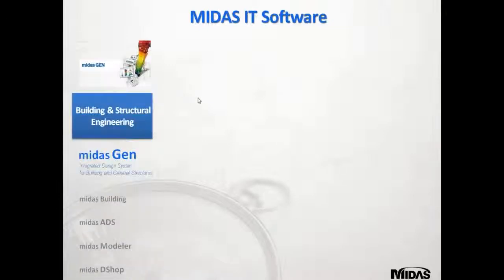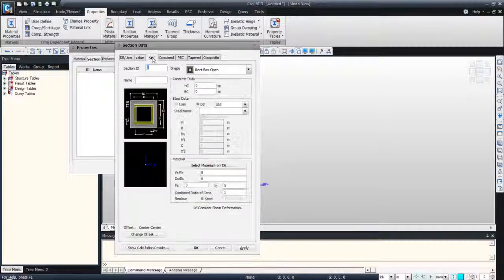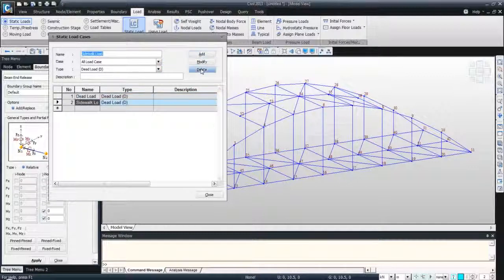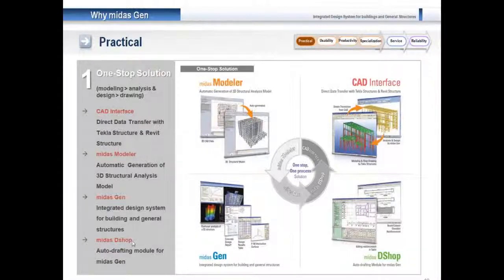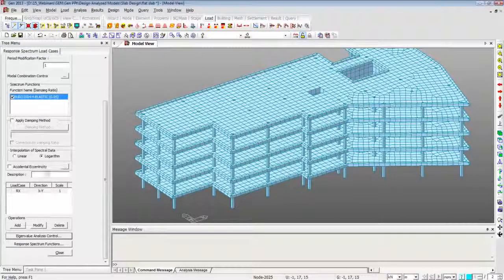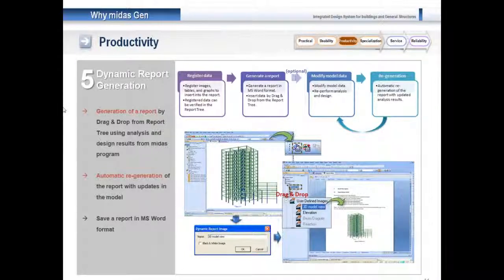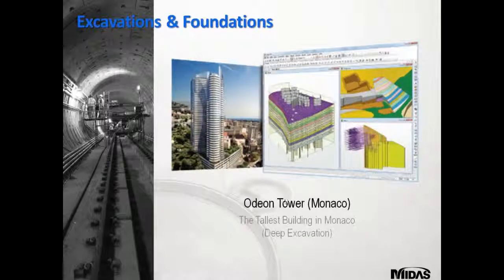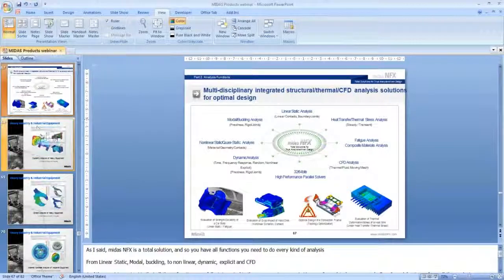best midas civil tutorial MIDAS IT Products Introduction Webinarmidas Civil, midas GTS, midas NFX